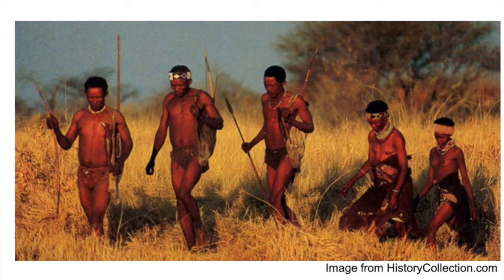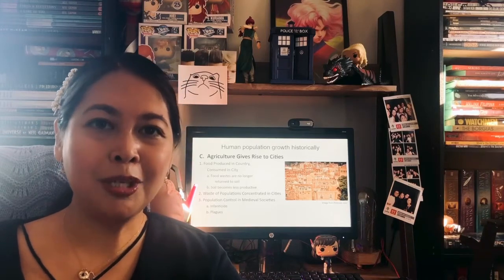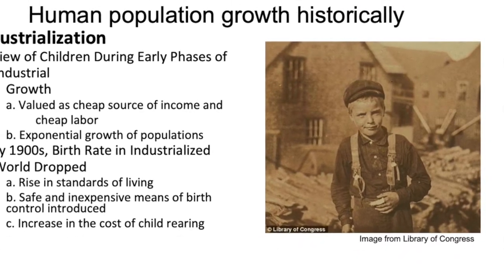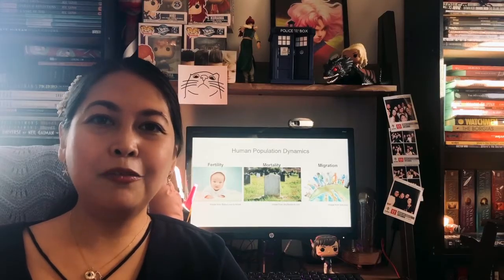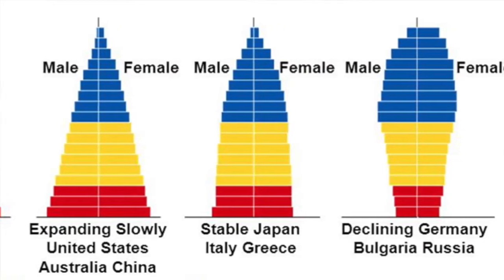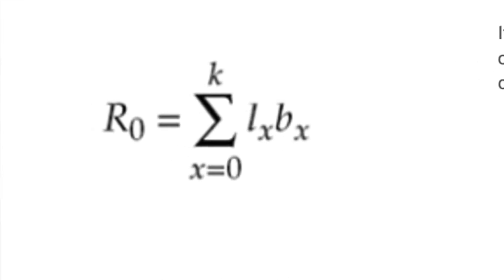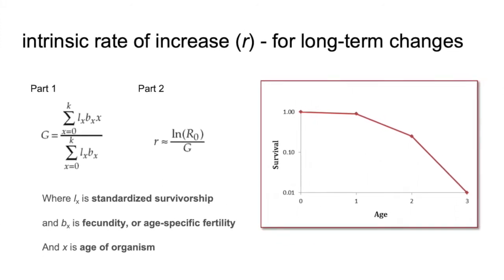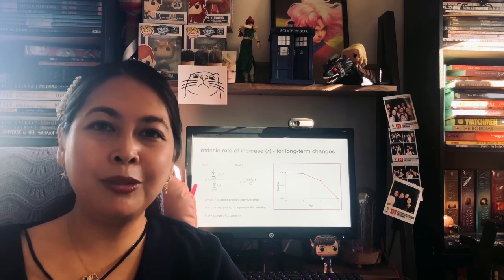SHE-ensya Lecture Series: Life tables and population growth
Want to learn about how population growth and decline are predicted? Want to find out how we can predict the effect of birth control and even Covid19 on our population size? Watch the video to find out!